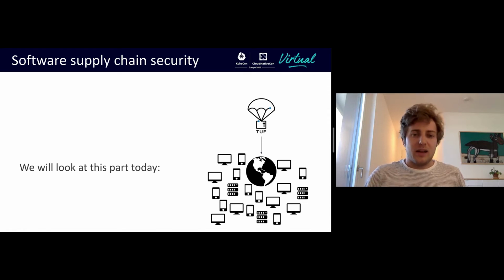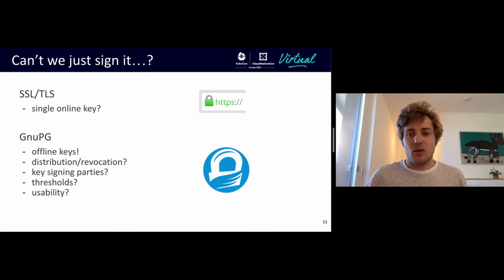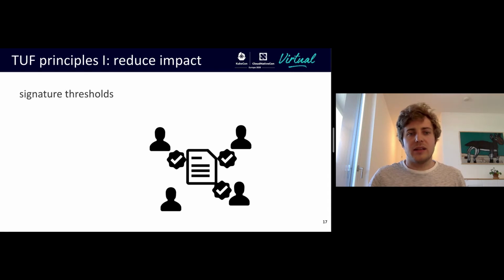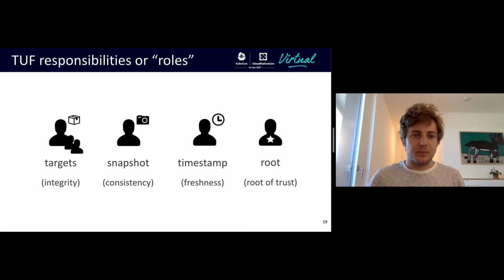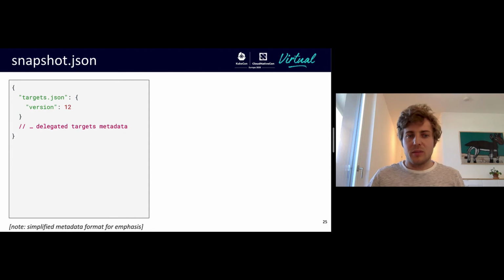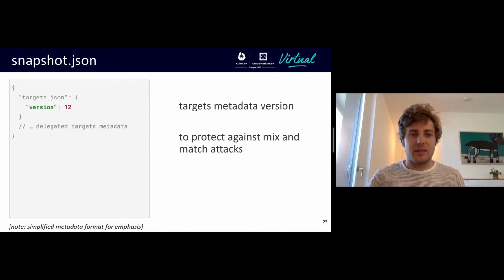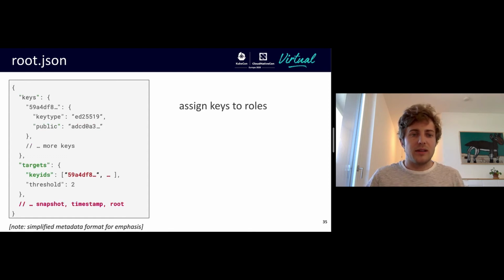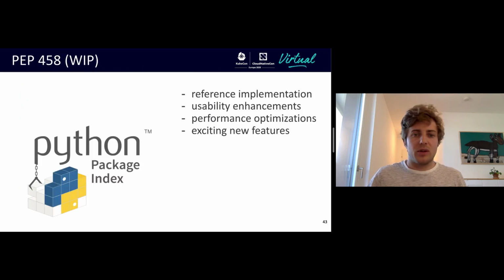Securing Container Delivery with TUF - Lukas Puehringer, NYU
One of the most pressing security problems in cloud native is the secure delivery of container images. Common solutions addressing this problem live under the assumption that a signing key, used to protect an artifact or its distribution, is kept safe. But time has shown again and again that this assumption is faulty, and that a single key loss or compromise can cause enormous damage. That is why The Update Framework (TUF) was designed not only to prevent and detect attacks, but also with risk mitigation (reducing the damage from a successful attack) as a core principle. Being the first security-focused project to graduate in the CNCF, TUF is widely used both in and outside of the cloud ecosystem. In this talk we will describe the basic architecture of TUF including how TUF protects against a variety of real-world attacks on any software distribution infrastructure. We will show how even if an organization makes a security error (a server is hacked, a private key is checked into github, etc.), TUF can bring a repository back into a secure state.